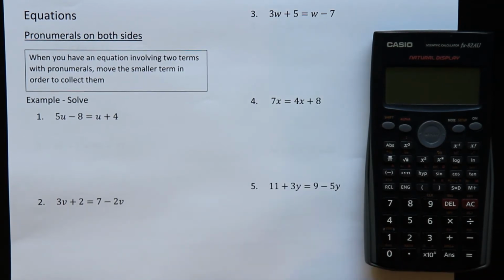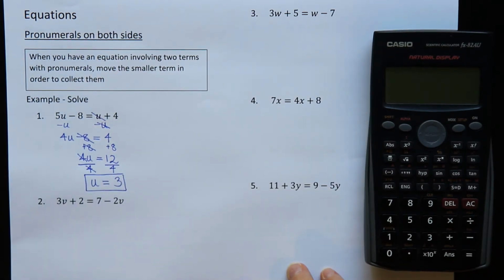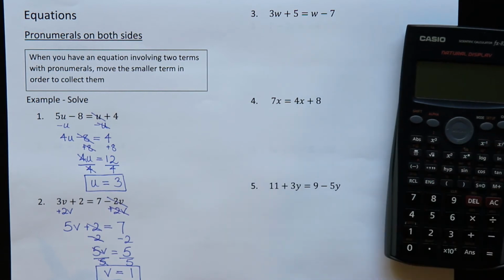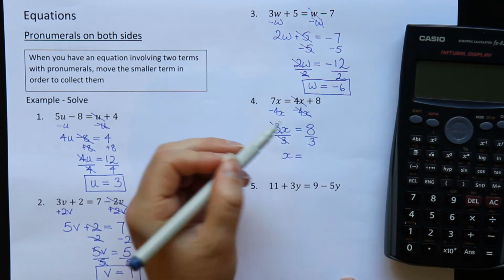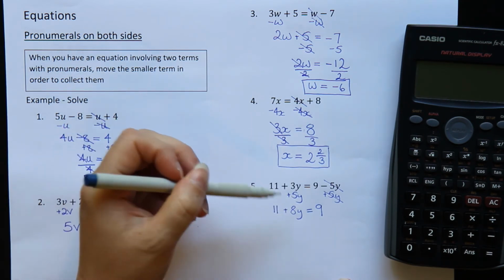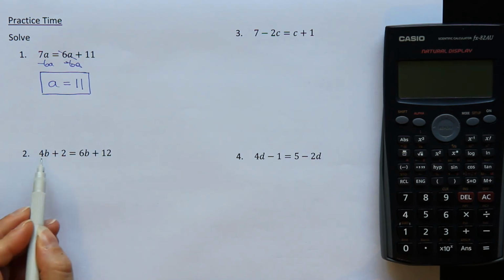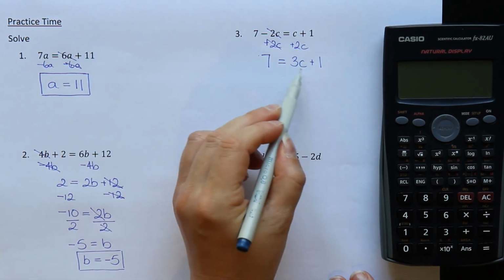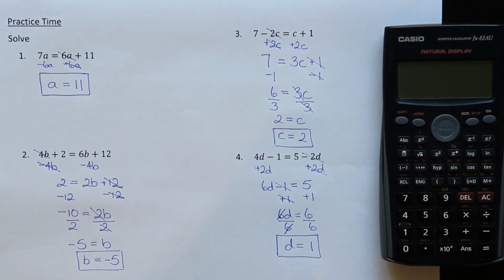Equations part 4 - Questions with pronumerals on both sides of the equals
to download the worksheets used in this video please go
In this video Jo shows you how to solve equations that have a letter on both sides of the equal sign. This is the next installment in the equations series.